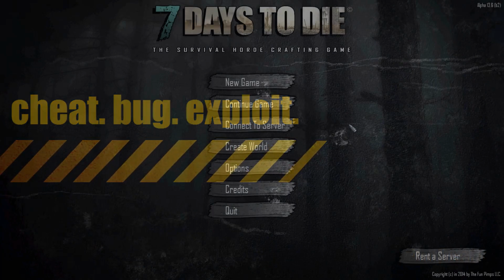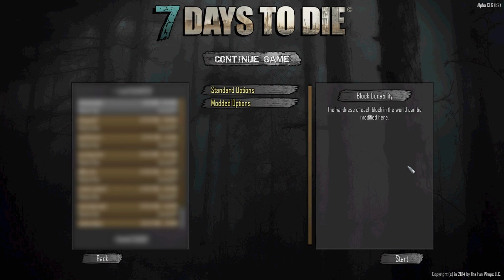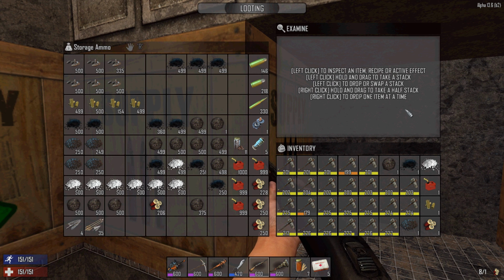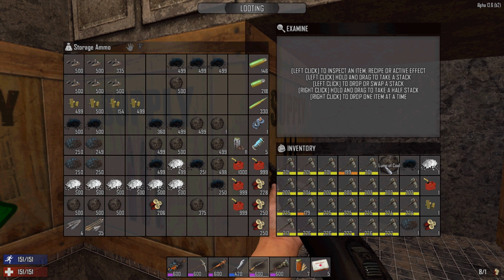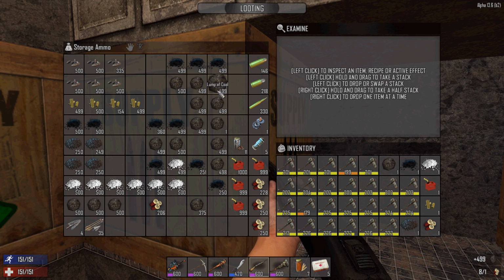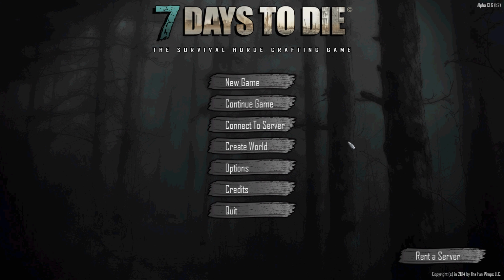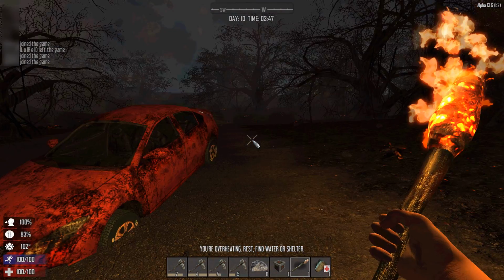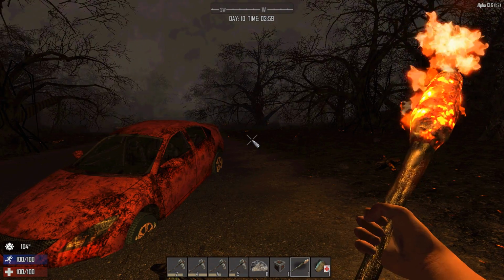cheat. bug. exploit. - 7 Days To Die Alpha 13.6 stack duping (OUTDATED!)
OUTDATED AS OF 13.7!
7 Days to die is good game. i like it. here i'm showing how to use one of the latest (as of recording date) item duplication (stack duping) exploit. have phun!